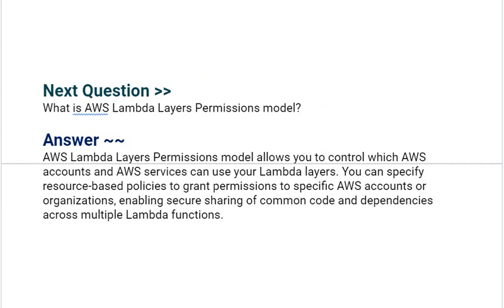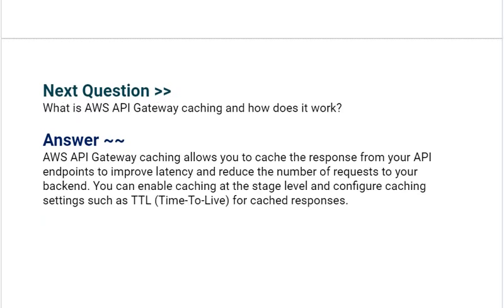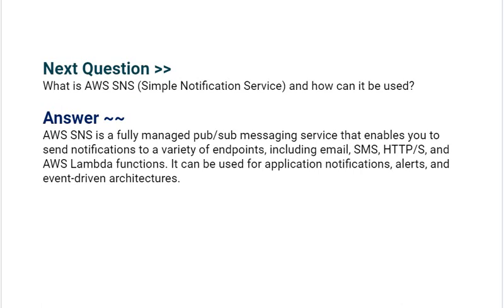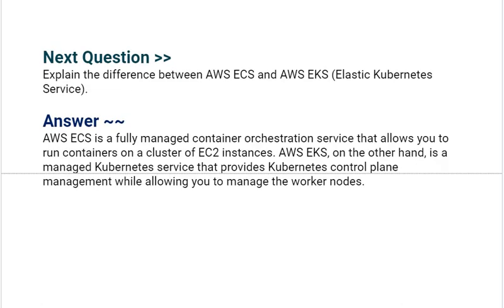AWS DVA : AWS Certified Developer – Associate (DVA) : Interview Questions and Answers - Part#8